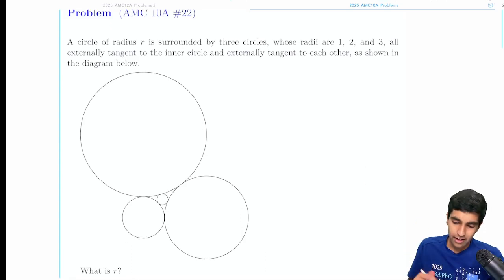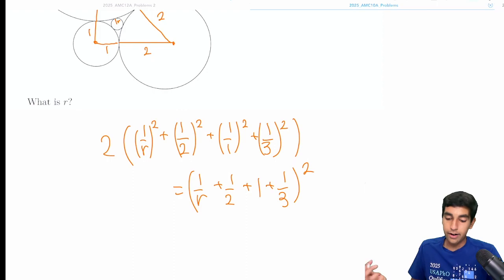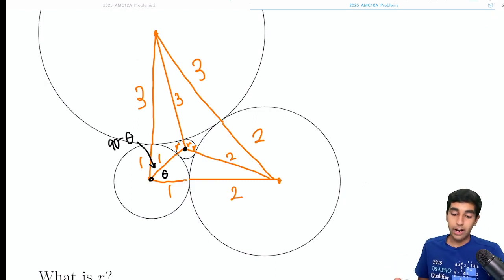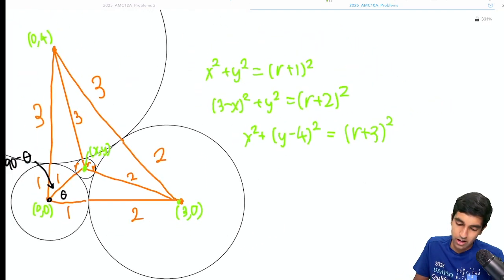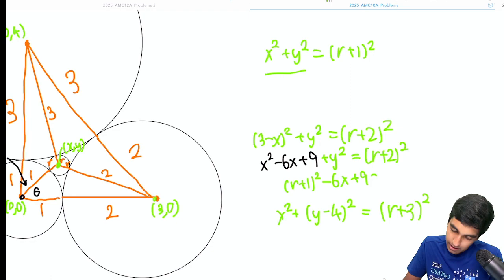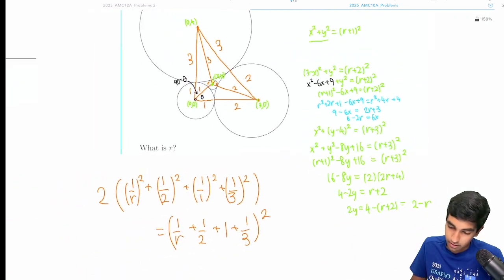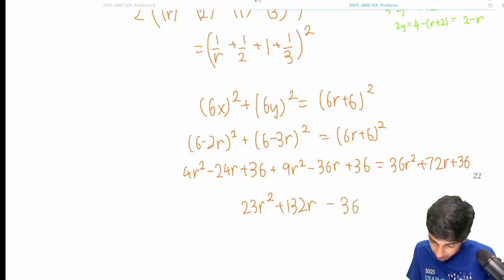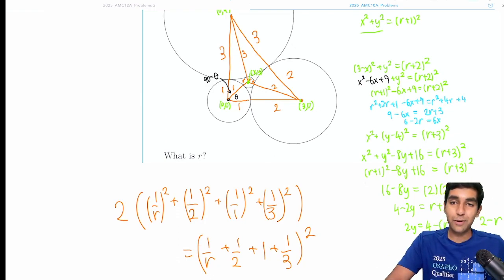2025 AMC 10A Problem 22